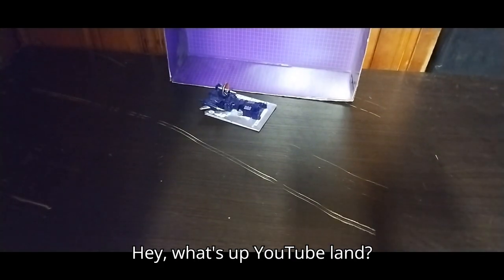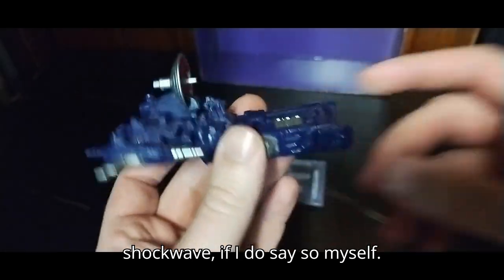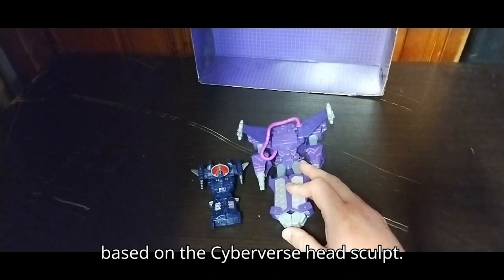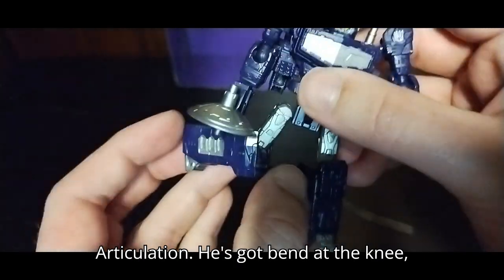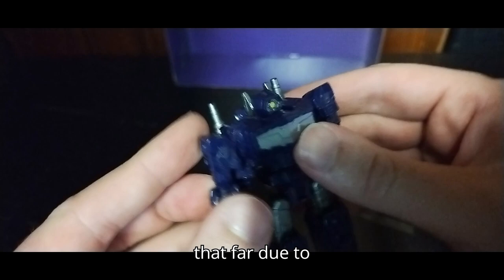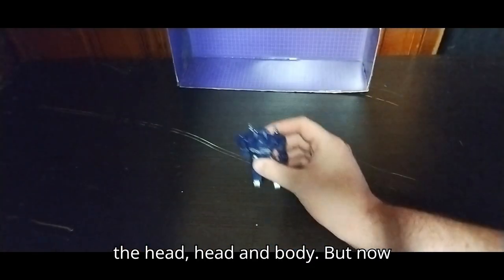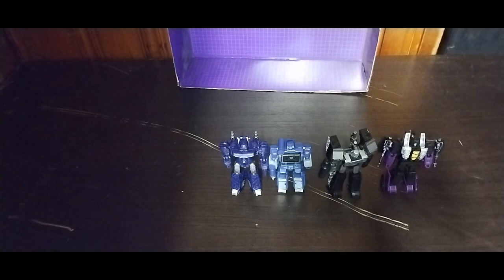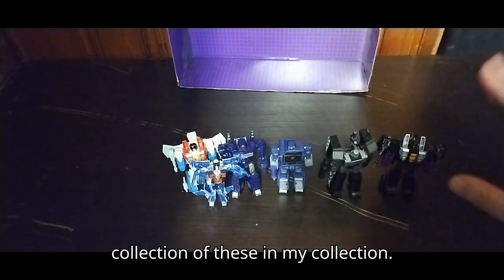Eddie Hill COMPARES Transformers Legacy Shockwave vs G1. Which is Better?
Join Eddie Hill in this in-depth comparison video as he reviews the Transformers Legacy Shockwave Core Class figure and compares it to the classic G1 Shockwave robot mode. Discover the differences, similarities, and overall quality of both figures to determine which one comes out on top. Which version of Shockwave will reign supreme in this epic showdown? Find out in this ultimate Transformers comparison!